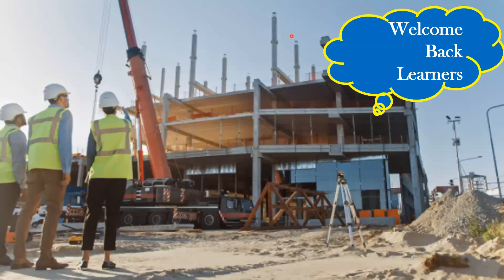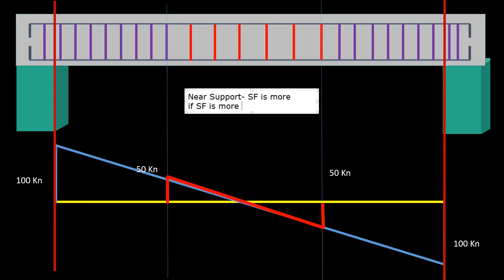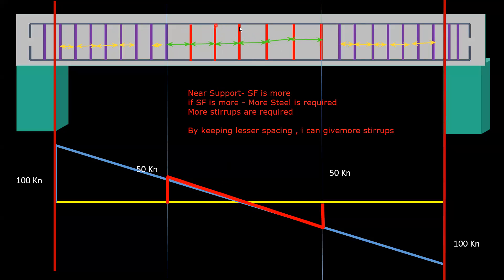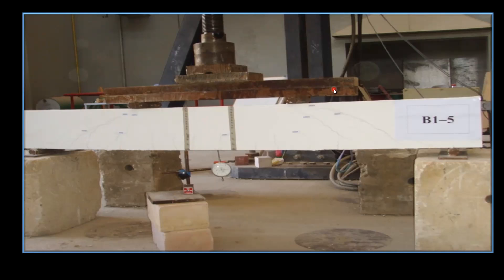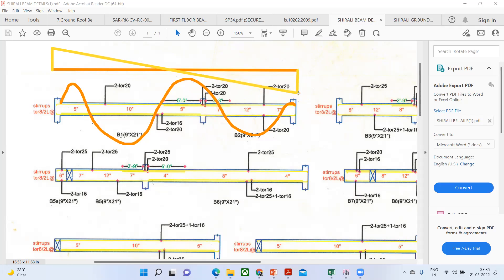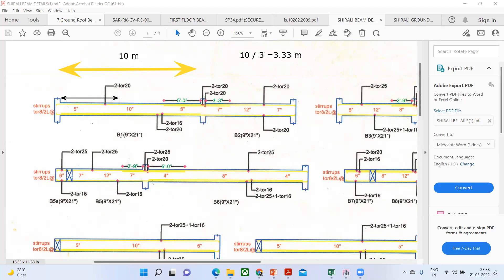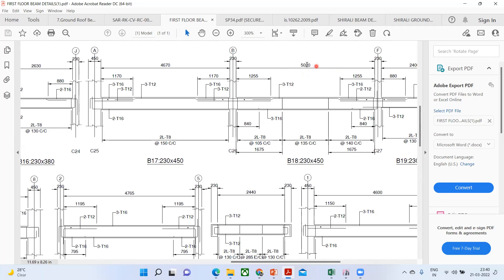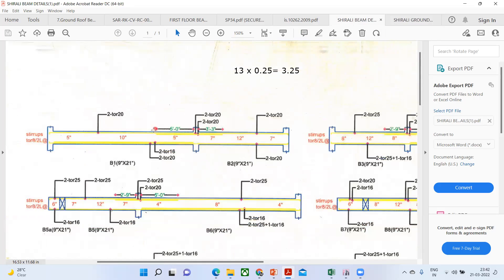🔥[ Must Watch ] Shear Force Importance In Building Construction - Shear Force And Bending Moment